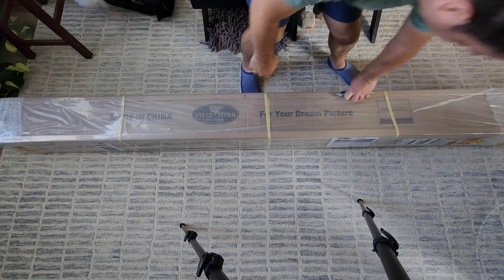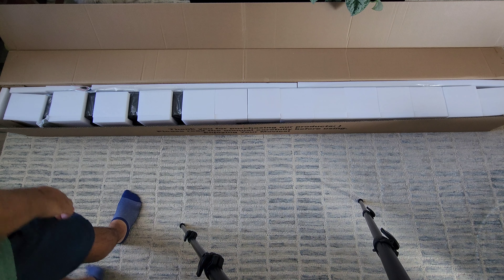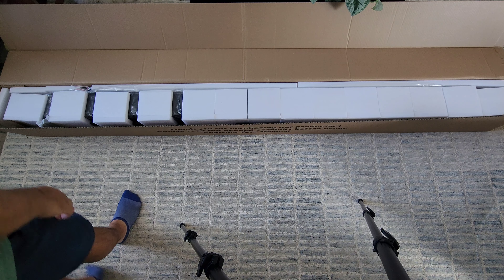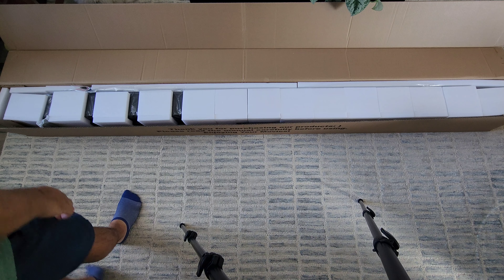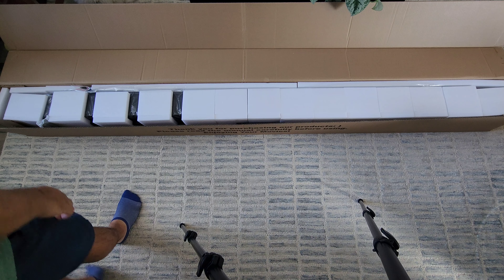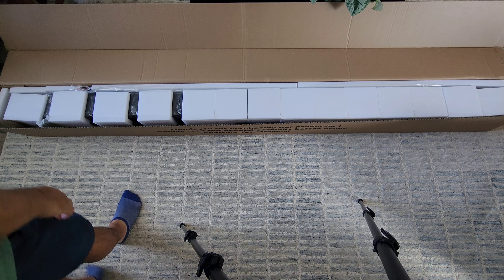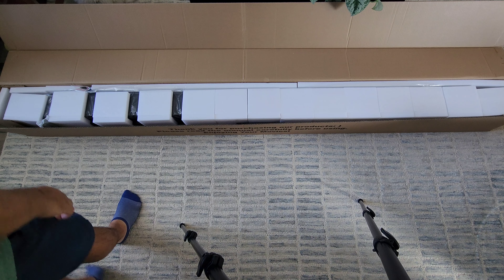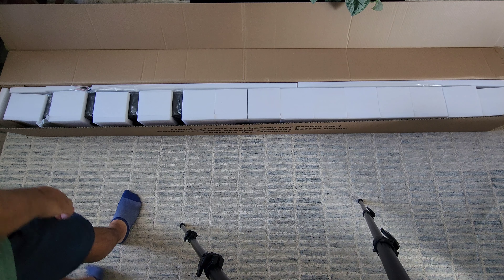VividStorm/Epson LS800/Formovie Theater UST ALR CLR Demo's @projectionscreenVividstormLaser TV